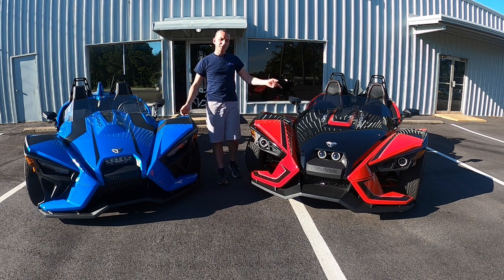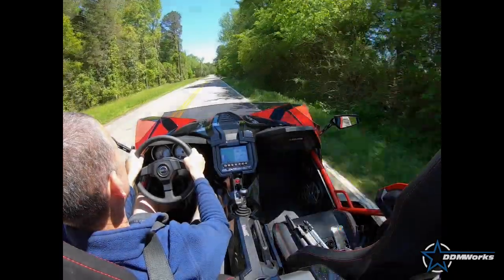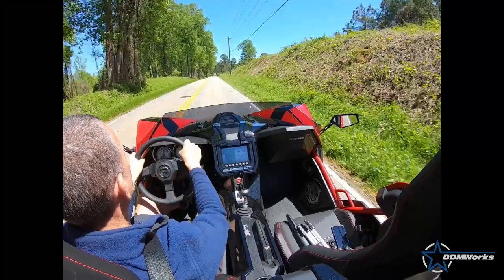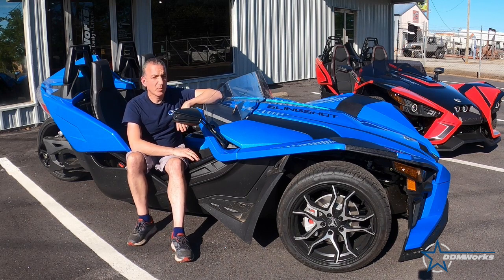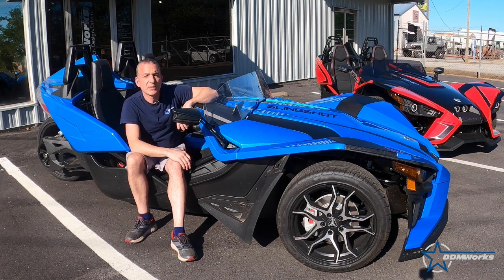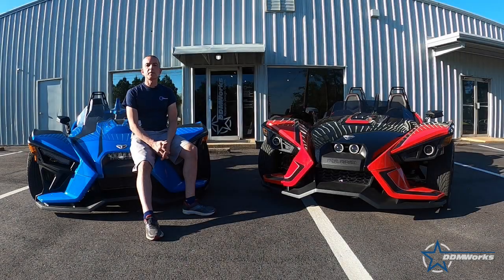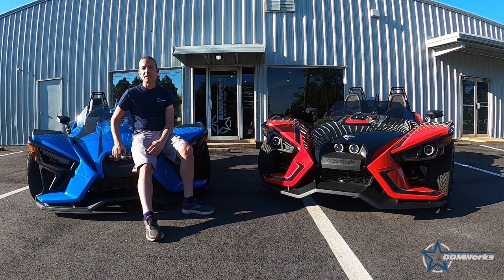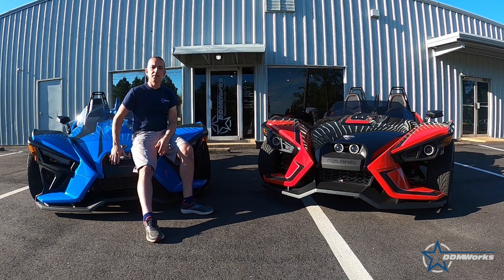Polaris Slingshot Comparison ( 2019 SLR vs. 2020 SL )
With the introduction of the new Polaris Slingshot for 2020 and a new engine and drivetrain, we have been getting questions on which one is the better performer stock. So this week we had the chance to take a brand new 2019 Polaris Slingshot SLR and a brand new 2020 Polaris Slingshot SL with autodrive and do some head to head testing. We tested both of them to get baseline testing of 0-60 mph, 1/4 mile and braking tests to see which one delivered the best performance from the factory.